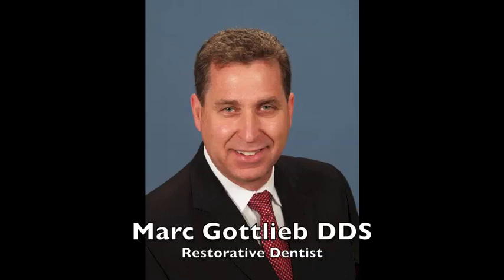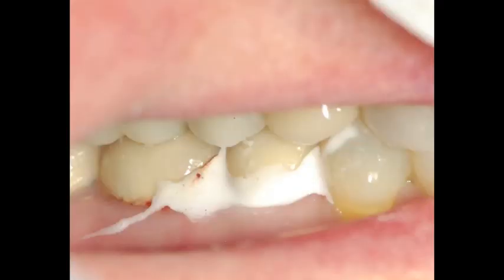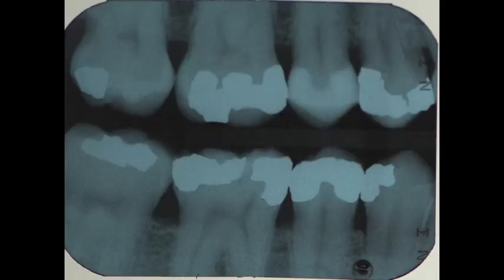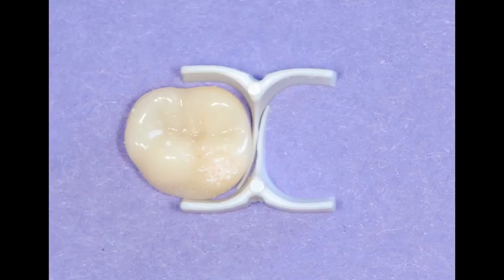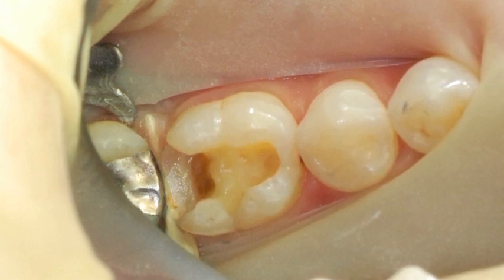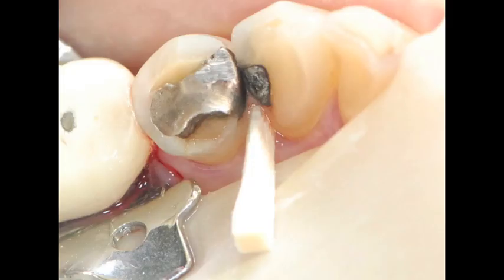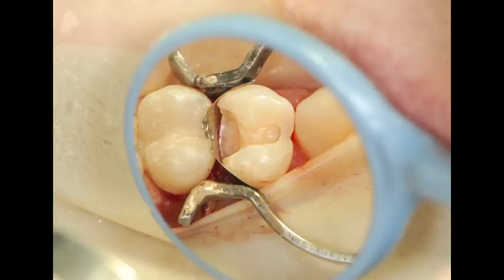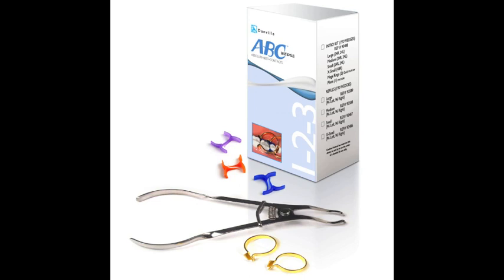How to restore the difficult Class II with Composite.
Dr. Marc Gottlieb presents how to restore the tooth with the wide open box, the missing cusp and small contact area between a cuspid and bicuspid. In order to obtain a tight flossable contact you need to place a wedge and separating ring. More often than not the separating ring will pinch or crush the matrix band into the box. The ABC wedge (Absolute Best Contact wedge) supports the matrix band and prevents this problem.

Many thanks to Dr. Horst Landenberger for his support and allowing me to use his clinical photo, at the end of the video, showing the oval shaped molar he restored utilizing a pair of ABC Wedges.

ABC Wedges can be punched online by simply searching ABC Wedge on your web search engine.